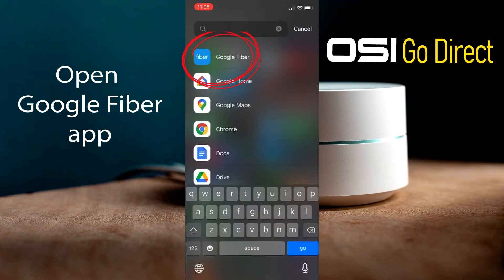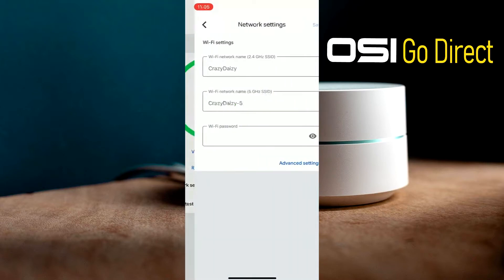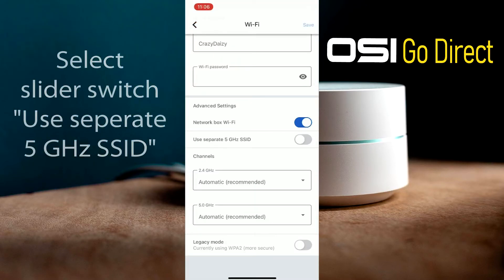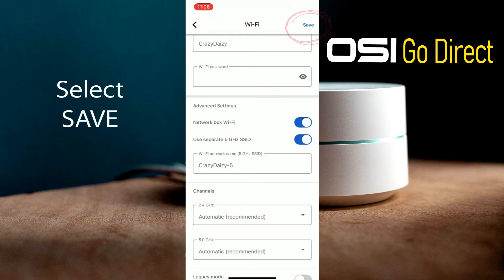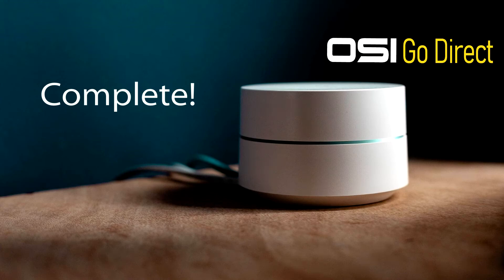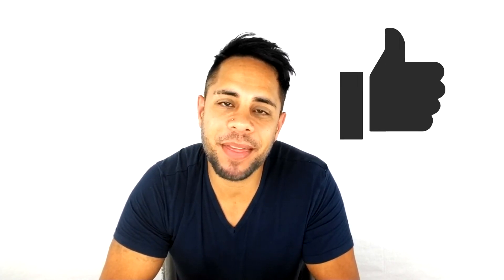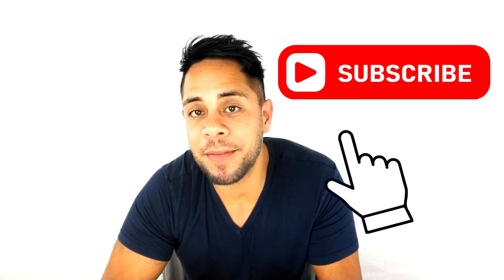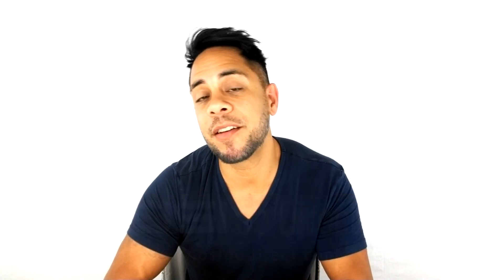Google Fiber // Problems Connecting Smart Products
In this video i show step by step how to fix the problem of you not being able to connect your smart products to your Google Fiber W-Fi Router

ABOUT OSI GO DIRECT
OSI Go Direct online store was launched with the goal of providing cost saving DIY security kits while delivering fantastic customer service!  We have over 50 years of experience with selling and installing high end security systems in small to corporate businesses and now devoted to creating the most user-friendly experience for home and small business owners.

Our video security, alarm and video doorbell kits are integrated with the latest technology and features which allow you to protect what matters most. Buy with confidence knowing that whenever you need to talk to someone you can get answers through various channels including email, live chat, social media, our knowledgebase, video tutorials or telephone!

►► Music Attribution ◄◄
Track: Uplifting Corporate Motivational Inspiring Upbeat
Licensor's Author Username: MusicaGrande
Licensee: OSI